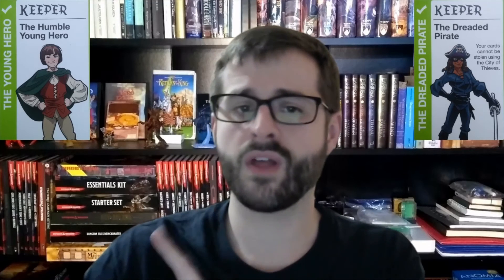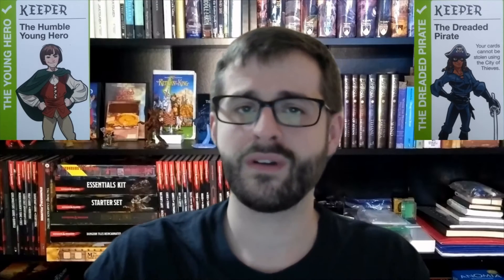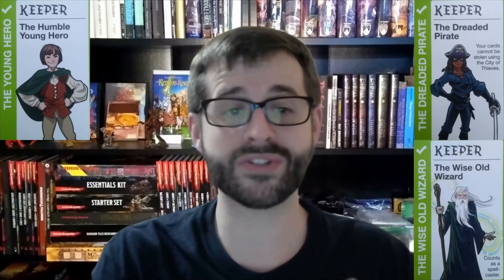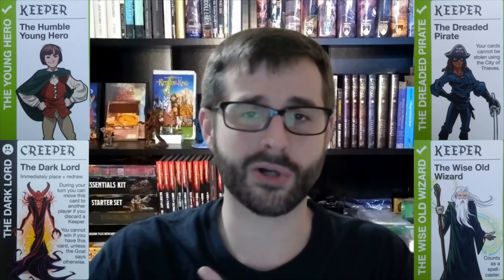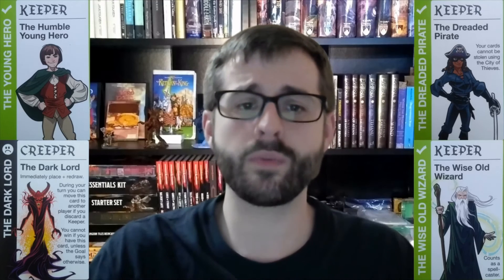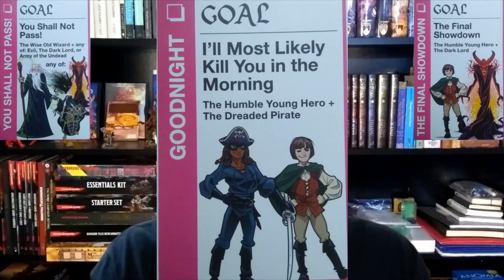Fantasy Fluxx Board Game Review